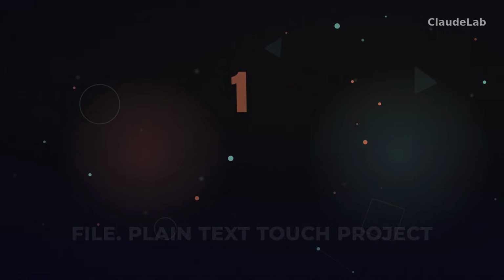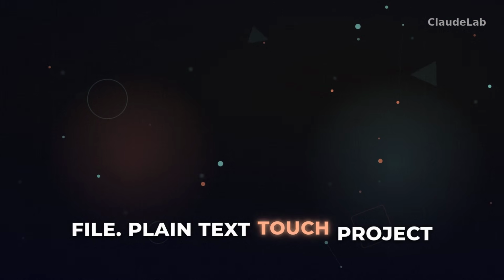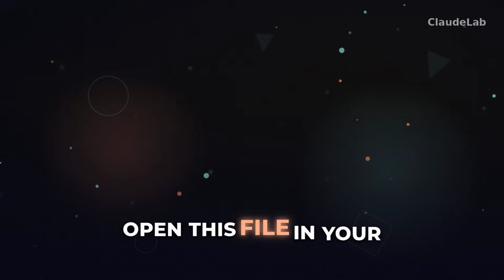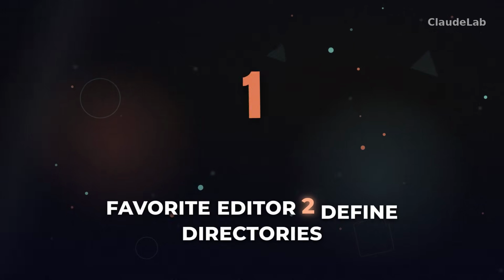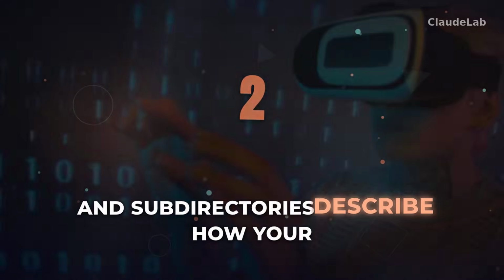3 Claude Code Tricks Most Devs Miss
Learn three essential Claude code tricks that can elevate your projects and streamline development processes.

🛠 In this video:
• Understand Claude's needs
• Write effective CLAUDE.md files
• Improve project clarity and execution

⏱ Chapters:
00:00 - Welcome Back
01:18 - Path Replacement
02:42 - High-Level Overview
03:50 - Markdown
05:02 - Open Project File
06:23 - Git API Items
07:36 - Add Context
08:58 - Next Steps

ClaudeLab ships practical tips and tools for developers who build with Claude and Claude Code.